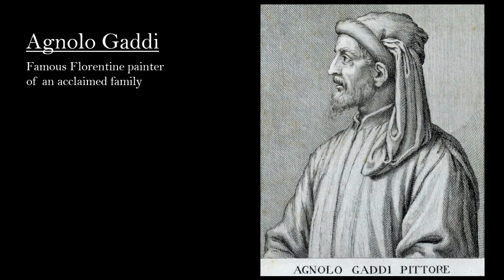Assumption of the Virgin with Saints by Andrea di Giusto